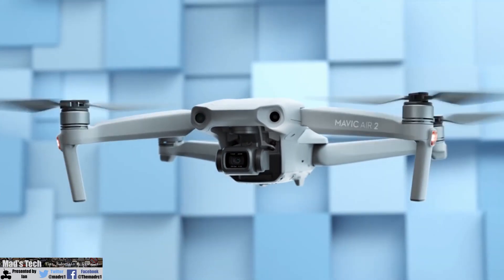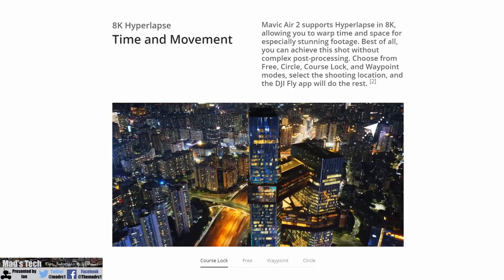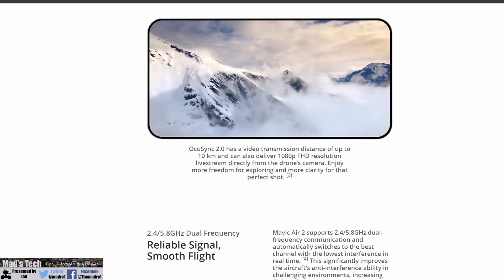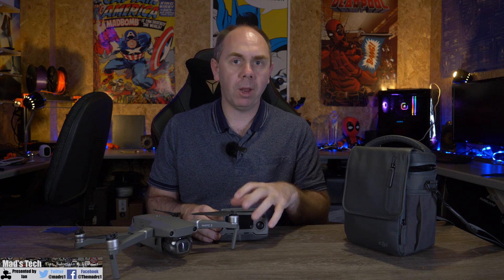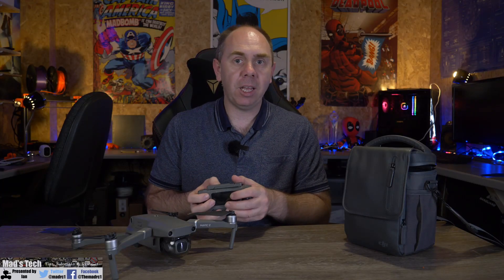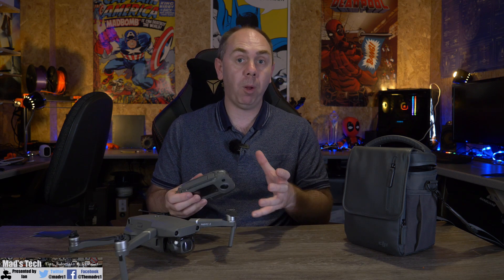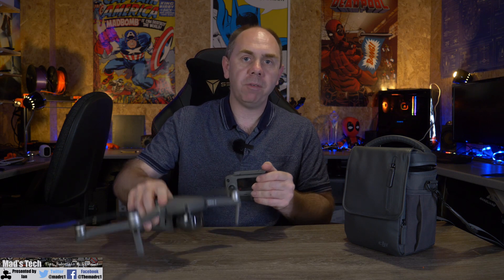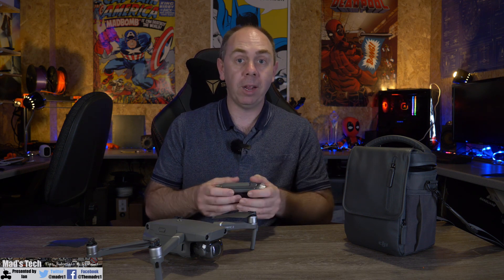DJI Mavic Air 2- No AirSense For EU ? - Things You Need To Know Before You Order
Talking about the new DJI Mavic Air 2 Drone, its features and capabilities as well as discussing the missing DJI AirSense feature from EU models as well as compatibility with the DJI Smart Controller and DJI FPV Goggles.

Equipment I Use To Make My Content